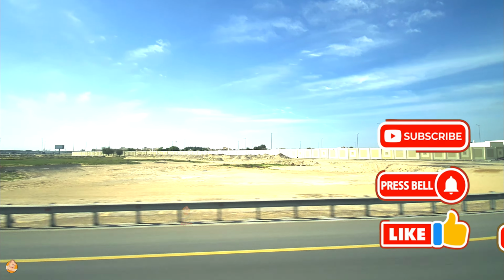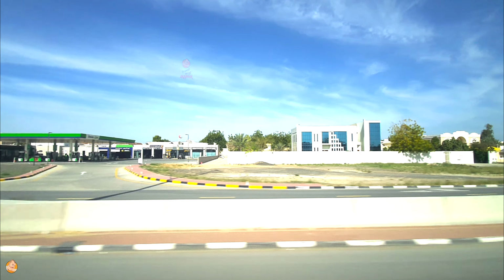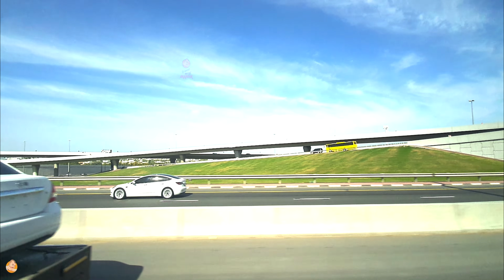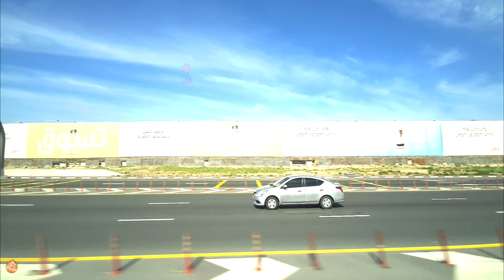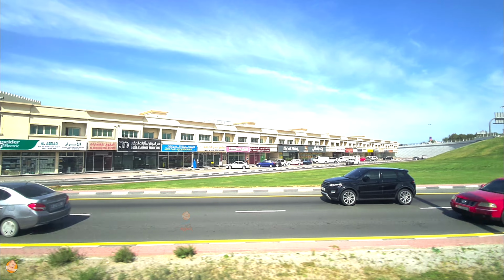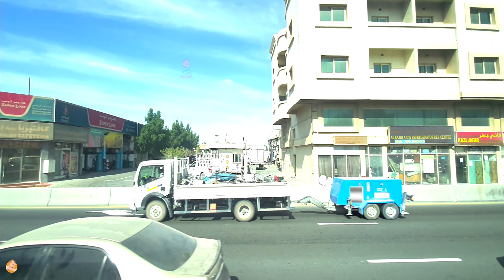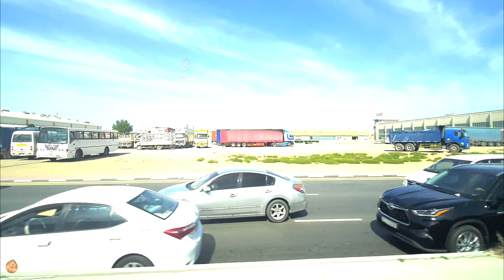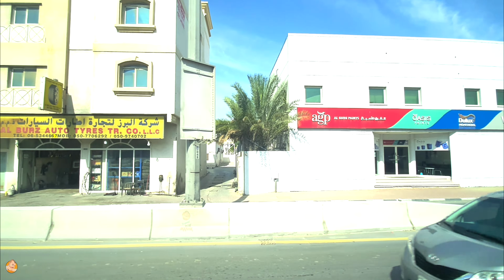How to Travel Ajman to Etisalat Metro Bus Station Dubai | Traveling Dubai | 2023 | 4K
কিভাবে আজমান থেকে Etisalat মেট্রো বাস স্টেশন দুবাই ভ্রমণ করবেন
Today I am telling How to travel Ajman to Etisalat Metro Bus Station Dubai
To go from Ajman Bus Terminal to Al Qusais (Etisalat Metro) Bus Station, you can take the E411 bus operated by the Roads and Transport Authority (RTA). Here are the steps to get there:
From Ajman Bus Terminal, take the E411 bus going towards Al Qusais Bus Station. You can find the bus at the bus stand near the terminal.
The bus will take you directly to Al Qusais (Etisalat Metro) Bus Station, which is the final destination.
The cost of the trip is 15 AED per person. The journey takes approximately
1 hour and 15 minutes, depending on traffic conditions.
Please note that the schedule and fare may change, so it's always a good
Idea to double-check with the RTA website or customer service before you
Travel.